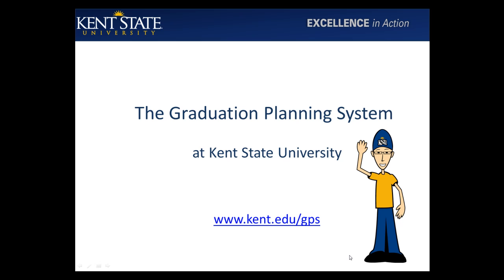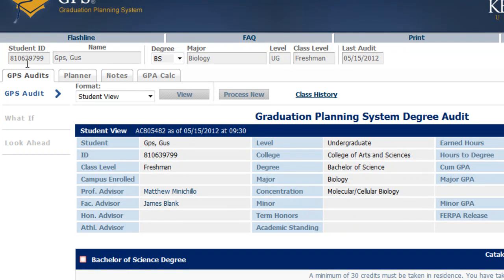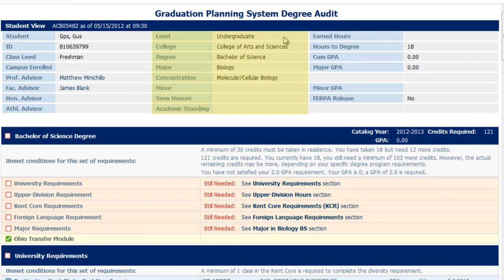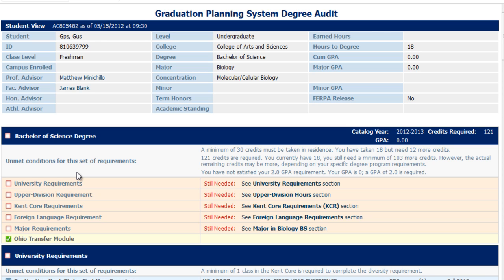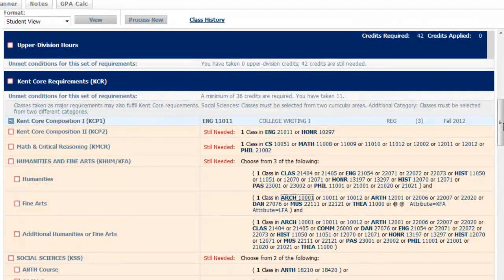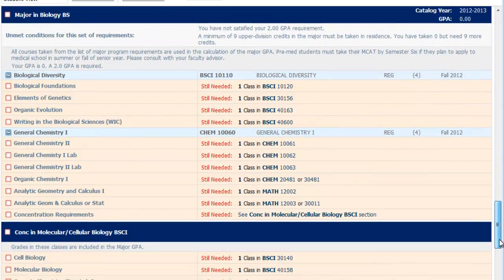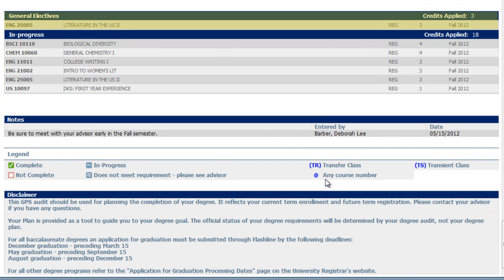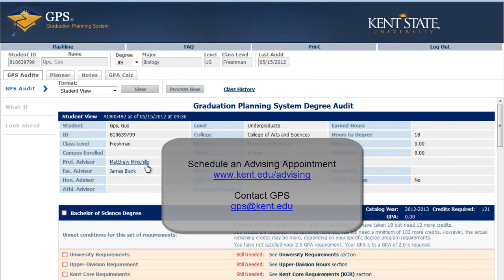Introduction to the GPS Audit for Students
Video Tutorial for Students - Introduction to the GPS Audit